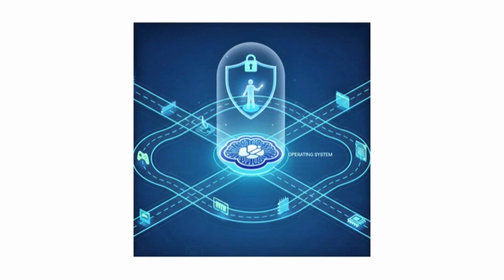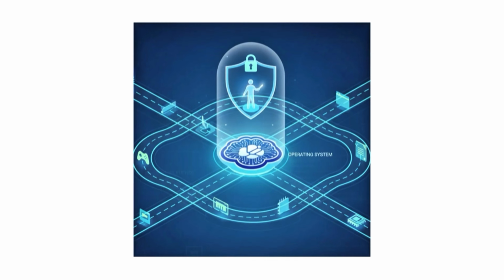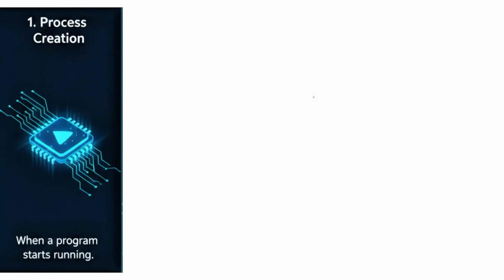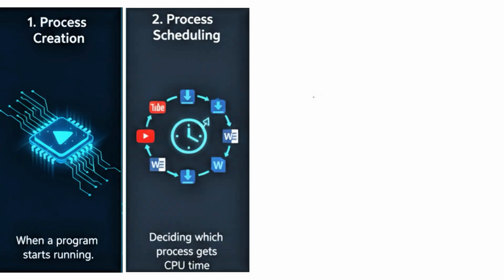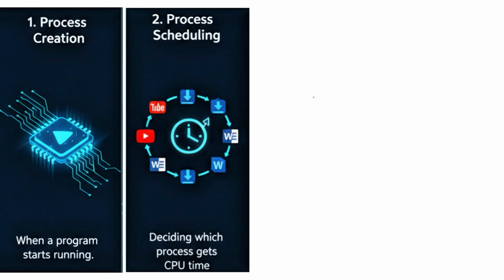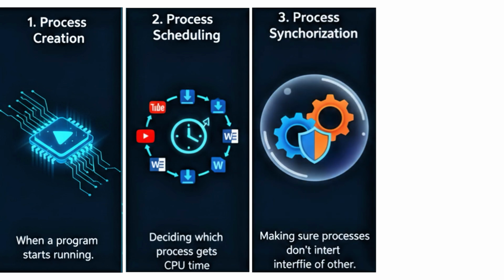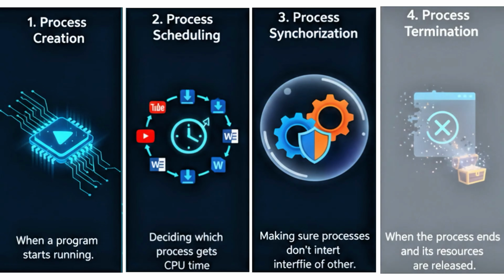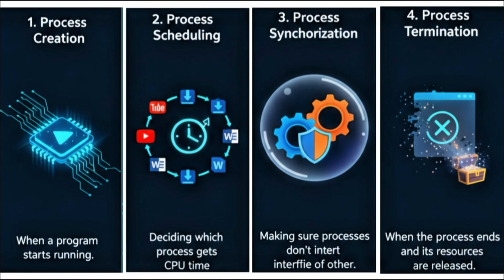PROCESS MANAGEMENT | OPERATING SYSTEM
Process Management in Operating System | Explained Simply!
ACLC of MANDAUE

Ever wondered how your computer can run multiple apps at once — like YouTube, Word, and Spotify — without crashing?
That’s all thanks to Process Management, one of the most important functions of an Operating System!

In this video, you’ll learn:
✅ What a process is
✅ How the operating system manages multiple processes
✅ The main functions of process management (creation, scheduling, synchronization, and termination)
✅ Why the OS is like the “traffic controller” of your computer — keeping everything running safely and efficiently

Perfect for students, beginners, and anyone who wants to understand how computers multitask smoothly!